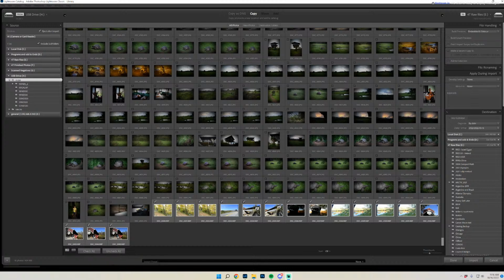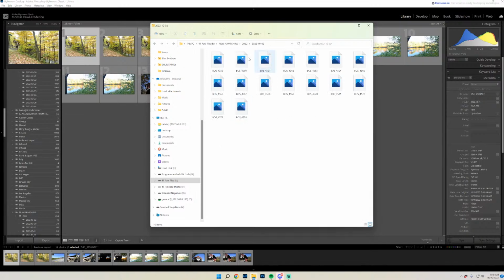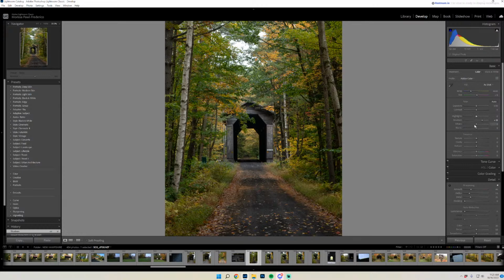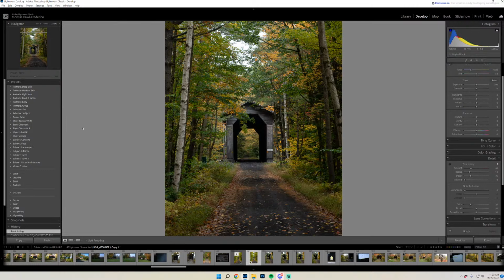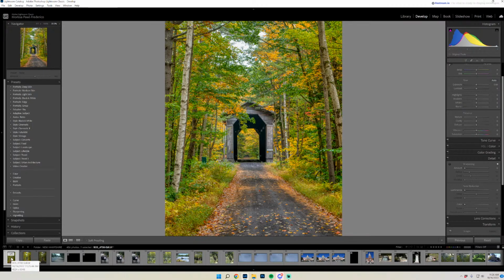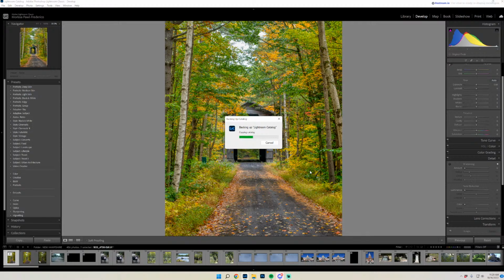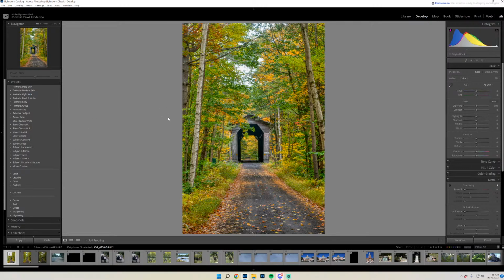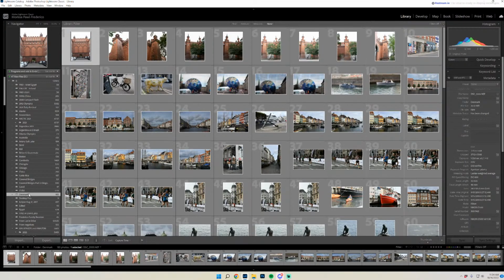Intro to Lightroom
Chatting about reducing our footprint while still experiencing the world.